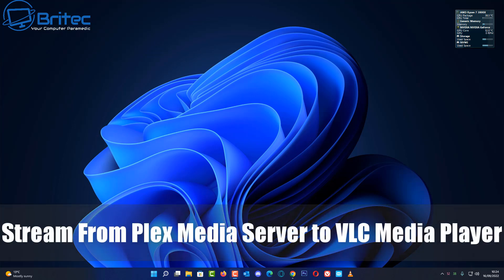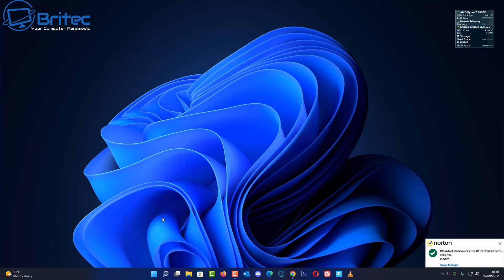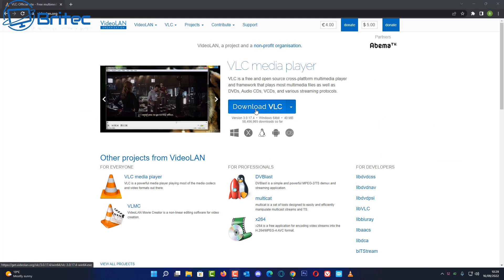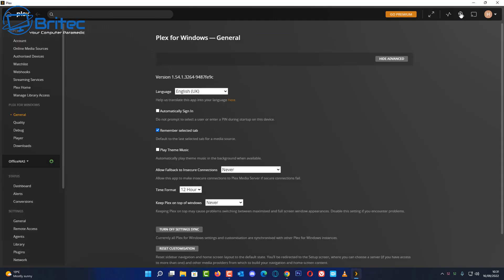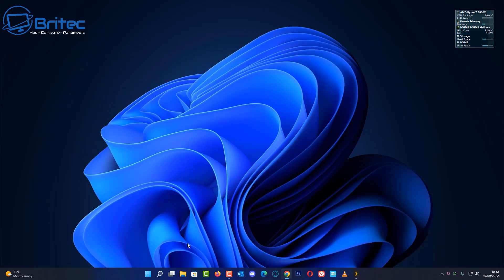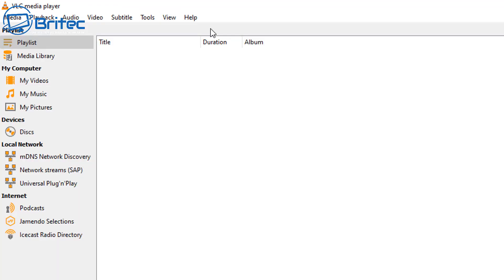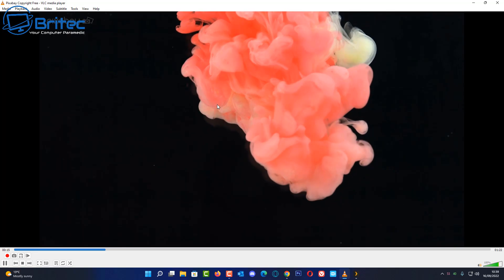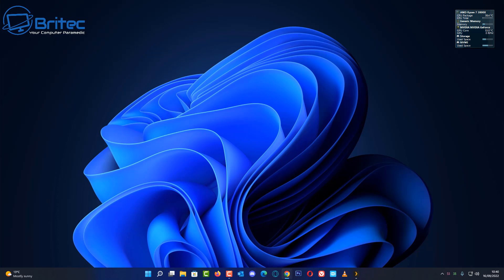Stream All Your Media From Plex Media Server To VLC Media Player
Today I will show you how to stream all your movies, photos, music and other media from plex media server to VLC media player using DLNA. You can stream all your favourite content on VLC.

Your Plex Media Server can function as a DLNA